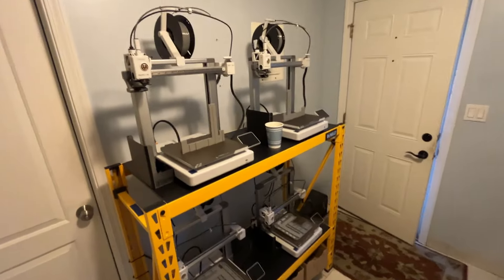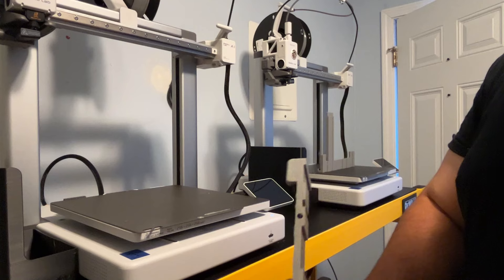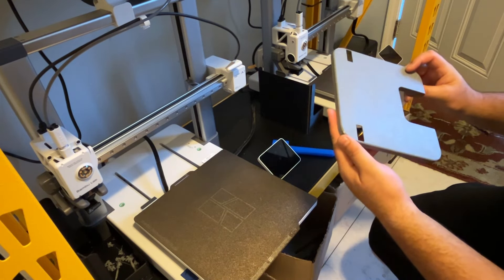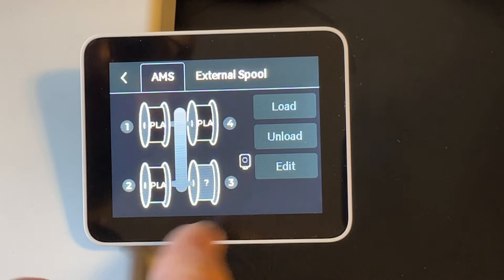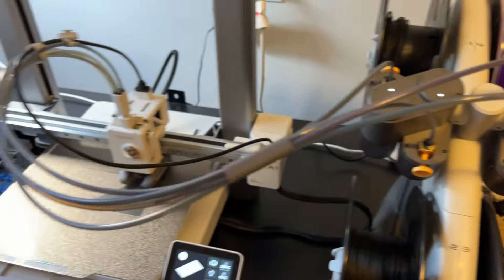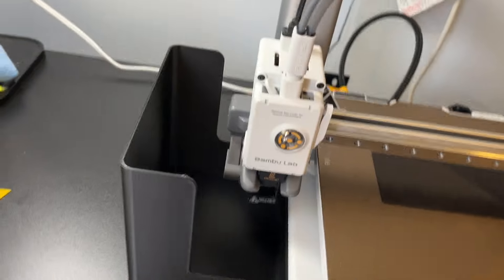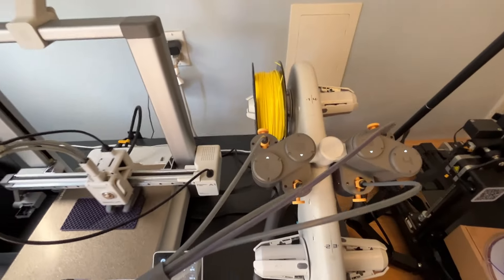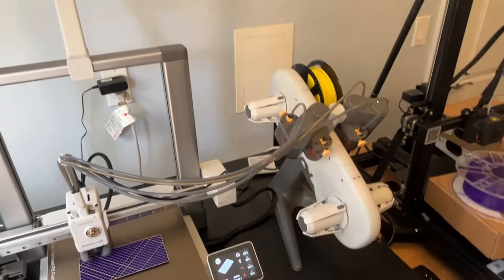Bambu Lab A1: AMS Auto Refill Tests In My Tiny Print Farm!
Daily Vlog #11: 3D Theory here! In this video, after running through the morning routine in my tiny 3D print farm, I ran some 3D printing tests on my Bambu Lab A1 with AMS combo 3D printer. I have lots of near-empty spools of filament, and I wanted to see how to make auto refill work on the AMS. I run you through that process and I find out something interesting in the end about just how many spools of filament you could feed it to finish you single print. Join me on this daily vlog :)